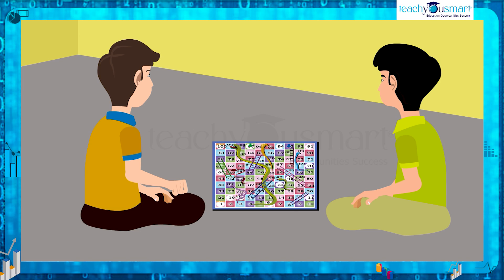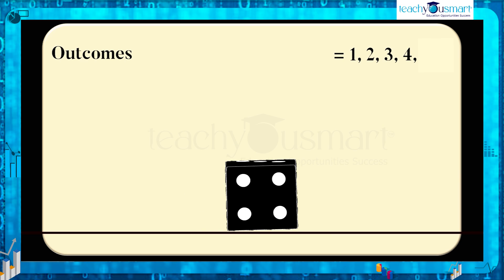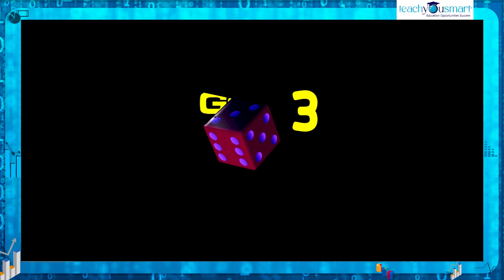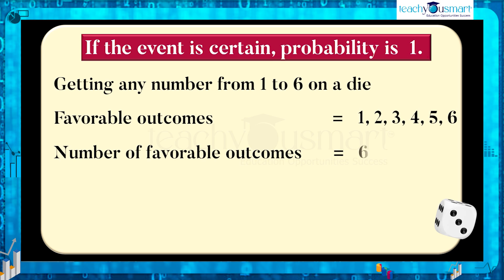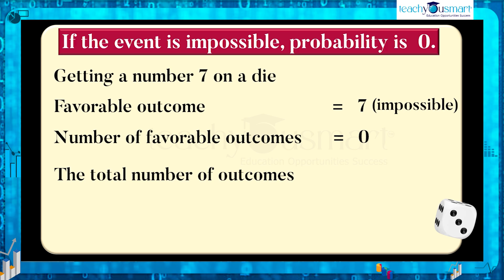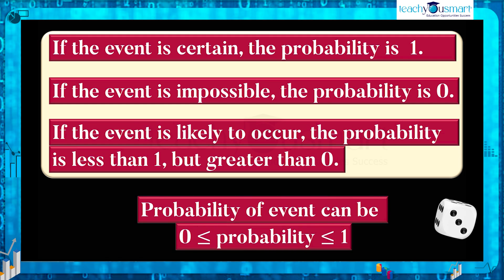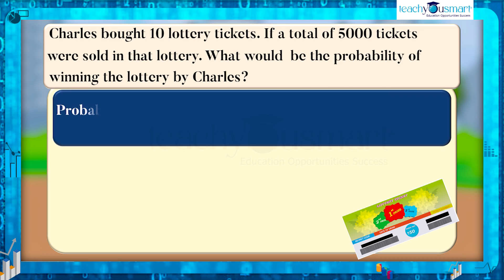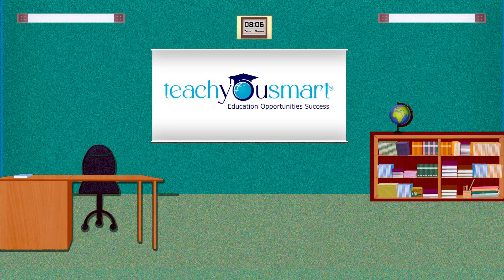Data Handling | Linking Chances to Probability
​ @Teachyousmart  explains how to Link Chances to Probability , with the help of an activity.